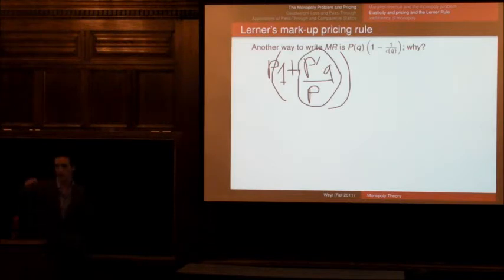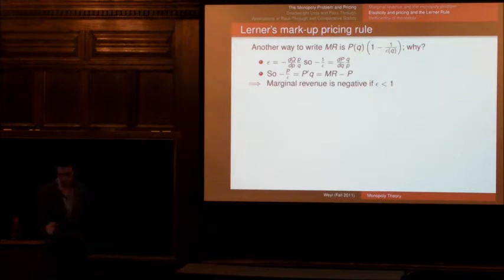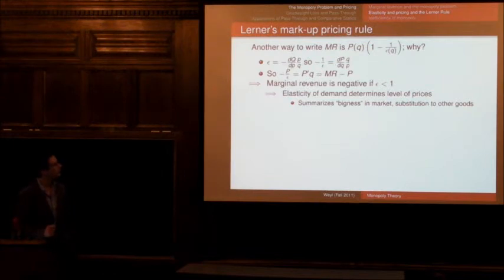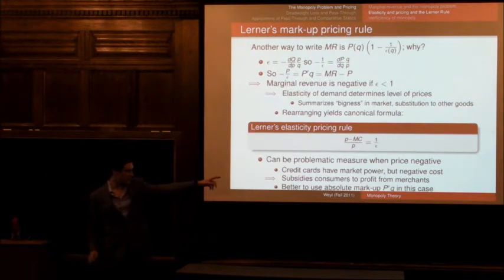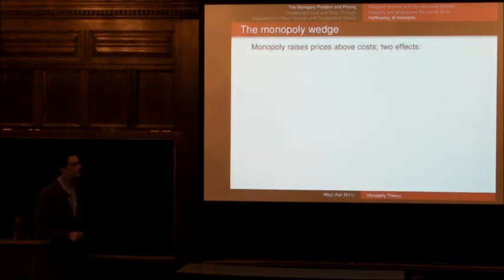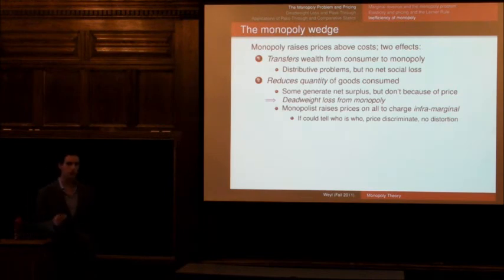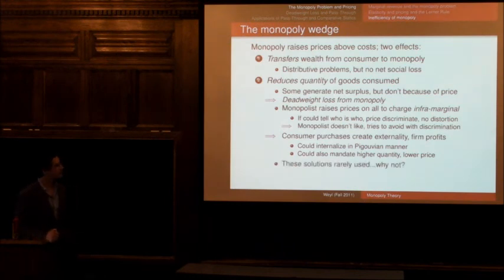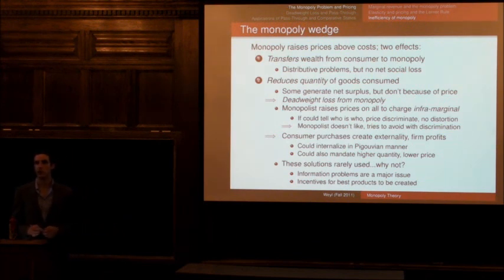Theory of Monopoly: Price Theory p2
Guest lecture in price theory graduate U of C economics